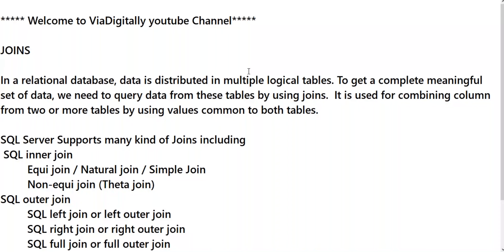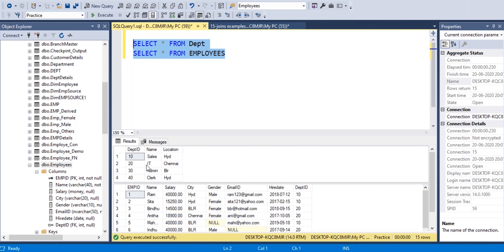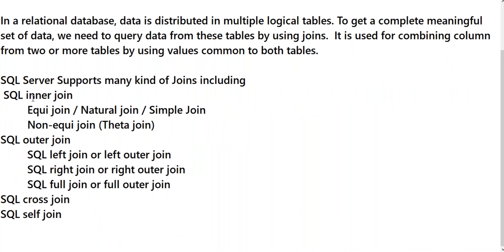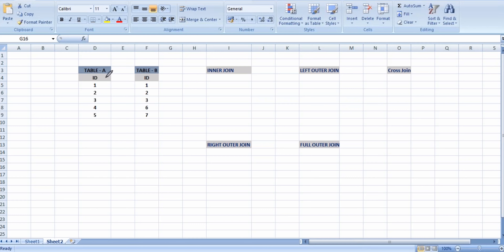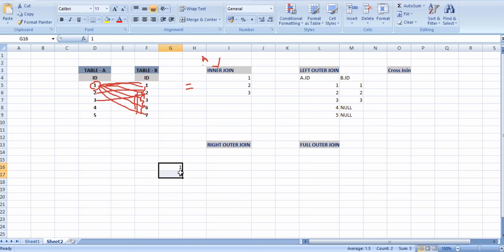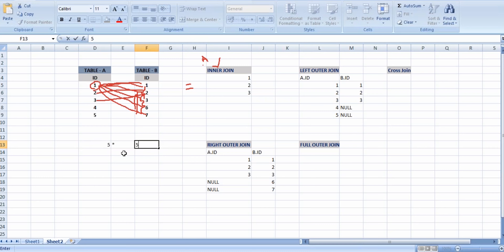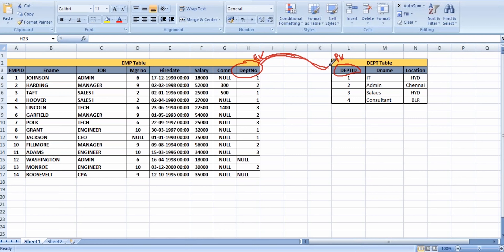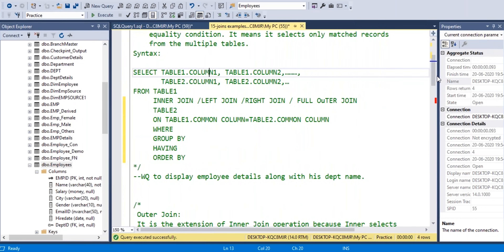Introduction to Joins & Types | Joins in SQL Server With Examples | SQL Joins Tutorial For Beginners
In a relational database, data is distributed in multiple logical tables. To get a complete meaningful set of data, we need to query data from these tables by using joins.  It is used for combining column from two or more tables by using values common to both tables.

SQL Server Supports many kind of Joins including
 SQL inner join
         Equi join / Natural join / Simple Join
         Non-equi join (Theta join)
SQL outer join
         SQL left join or left outer join
         SQL right join or right outer join
         SQL full join or full outer join
    Inner join selects the data from multiple tables based on the
 equality condition. It means it selects only matched records
 from the multiple tables.
Syntax:

SELECT  TABLE1.COLUMN1, TABLE1.COLUMN2,………,
              TABLE2.COLUMN1, TABLE2.COLUMN2,…
FROM TABLE1
            INNER JOIN /LEFT JOIN /RIGHT JOIN / FULL OuTER JOIN
           TABLE2
     ON TABLE1.COMMON COLUMN=TABLE2.COMMON COLUMN
  WHERE
  GROUP BY
  HAVING
  ORDER BY
 It is the extension of Inner Join operation because Inner selects
 only matched records from multiple tables, where Outer join selects
 matched records as well as unmatched records. It includes

a. Left Outer Join / LEFT JOIN
b. Right Outer Join / RIGHT JOIN
c. Full Outer Join

      Left Join is a keyword, which is used to select all rows
   from the left table and also the matched values between the two tables.

   Note: Syntax as same but we can change the Join type accrodingly

      RIGHT Join is a keyword, which is used to select all rows
   from the Right table and also the matched values between the two tables.

Full Join is a keyword, which is used to select all records from
the right table and also from the left table

 It is also known as CROSS PRODUCT or CARTESIAN PRODUCT
 because it produces the product of multiple tables.
 Every row from first table is multiplied with all rows of
 another table. Simply it is the multiplication of two tables.

 --Note: There is No Cross Join Key word. we use delemiter (,)
 in between the two tables

 Join a table with itself by providing two table alias names is called SELF-JOIN.

Introduction to Joins & Types | Joins in SQL Server With Examples | SQL Joins Tutorial For
Beginners
types of sql joins with examples | joins in sql
joins in sql with examples | joins and types of joins in dbms
joins and subqueries in sql | left join in sql with examples
right join sql examples | inner join sql | inner join and outer join
inner child bts | cross join in sql
full outer join in sql | full outer join in sql server
SQL Joins Tutorial For Beginners | Inner, Left, Right, Full Join | SQL Joins With Examples
Introduction to Joins and its types | Need of Joins with example
DBMSJoins in SQL Server | MSSQL Training Tutorial
SQL Server join :- Inner join,Left join,Right join and full outer join
SQL Joins Explained |¦| Joins in SQL |¦| SQL Tutorial
SQL Tutorials - Joins - Inner , Left, Right & Full
SQL Tutorial - SQL JOINS
SQL Joins Tutorial for Beginners - Inner Join, Left Join, Right Join, Full Outer Join
SQL Joins Examples |¦| Joins in SQL |¦| SQL Tutorial
types of joins in dbms | HOW TO JOIN 3 OR MORE TABLES IN SQL | TWO WAYS
sql joins with examples | equi and non equi joins
sql tutorial for beginners | sql interview questions and answers
sql server tutorial for beginners | ms sql server tutorial | ms sql server 2017 tutorial for beginners
microsoft sql server tutorial for beginners | ms sql server tutorial for beginners